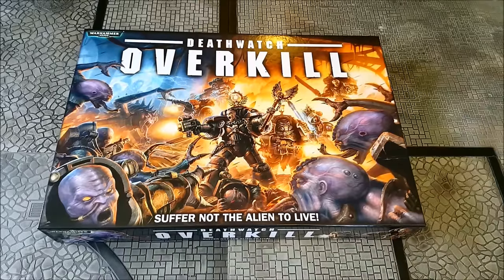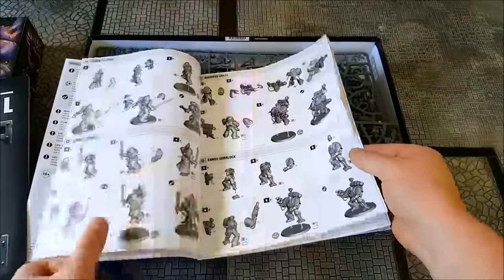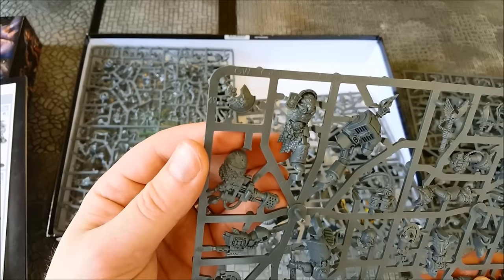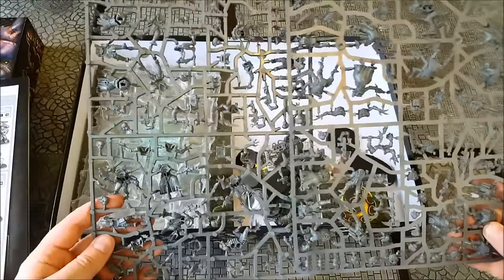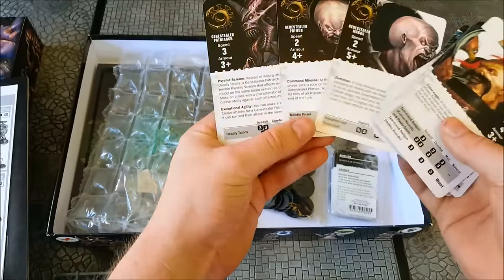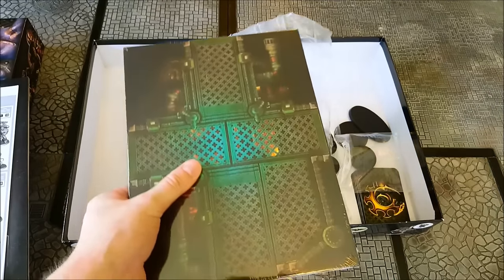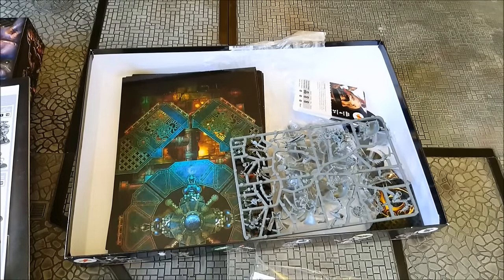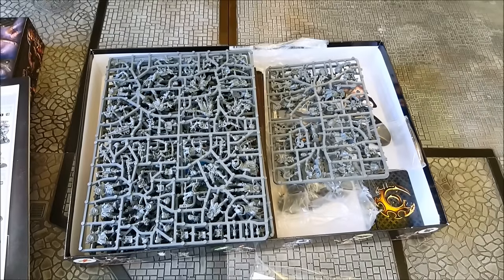Warhammer 40K Deathwatch Overkill Unboxing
I'm lucky enough to be one of the first in the world to get my hands on a copy of the upcoming Deathwatch Overkill Boxed Set for our store demo copy.!

So let's take a look at what's in this big box of goodies which has just gone up for pre-order and which will be releasing on Saturday 5th March.